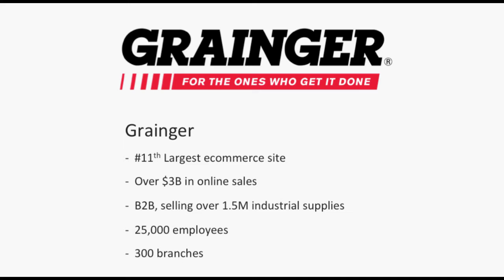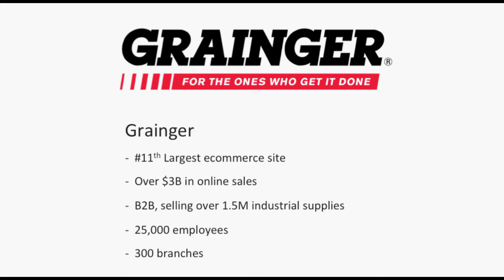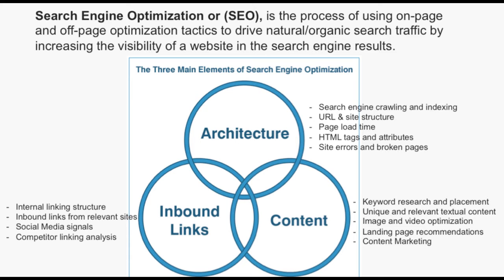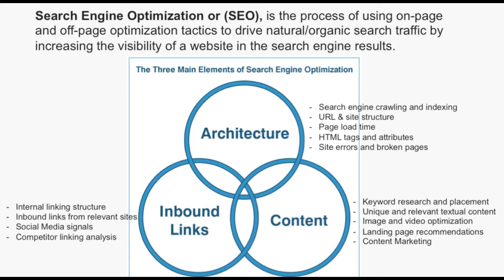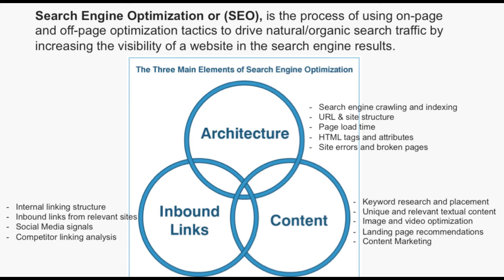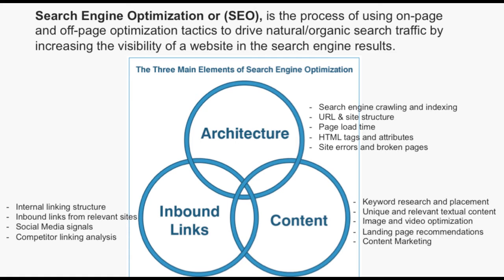Using SEO to Drive Content Strategy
How can your small business implement SEO now? What should you focus on first? And how can you create valuable content to boost your SEO? We cover it all in our chat with the Head of SEO at Grainger, Li Ma, as he discusses the role of SEO in the channel mix at Grainger.  He will highlight some specific learning from an initiative to use SEO to drive Content creation and marketing.

Li Ma is a Chicago-based Digital Marketing Strategist with 8+ years of experience in search marketing, eCommerce development and web analytics. Specialized in all aspects of Search Engine Optimization (SEO), Search Engine Marketing (SEM), Social Media Marketing, B2C and B2B eCommerce Development.

Get involved in the fastest growing field in marketing- for free. Classes are offered by highly accredited professors at the University of Illinois